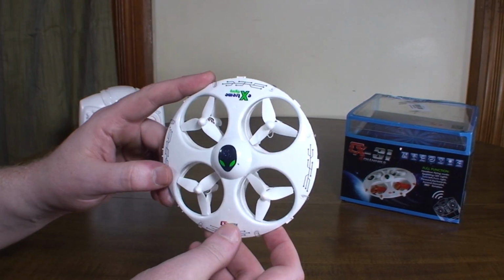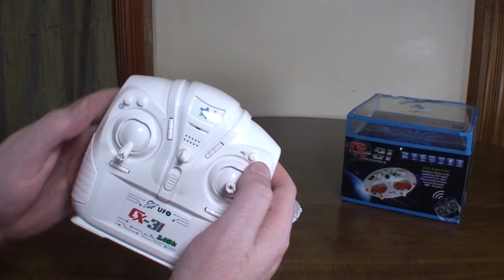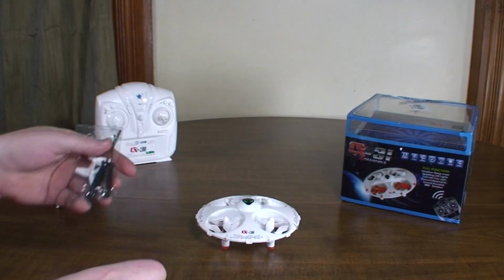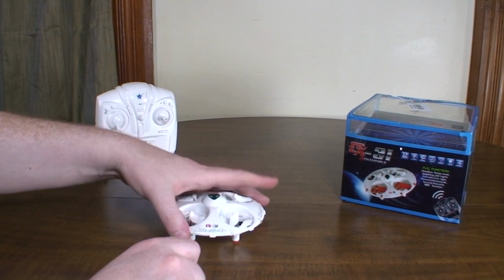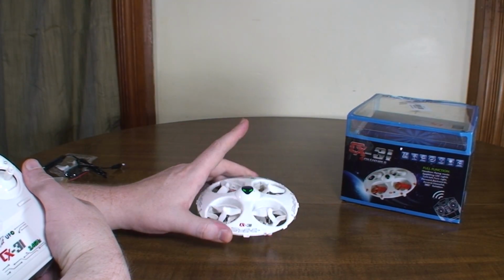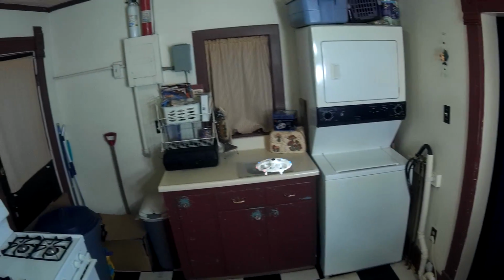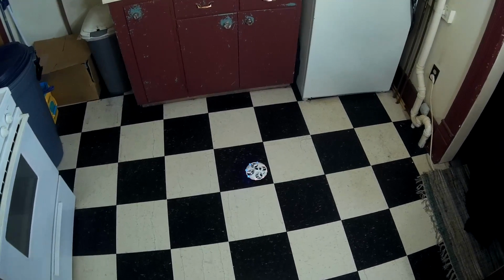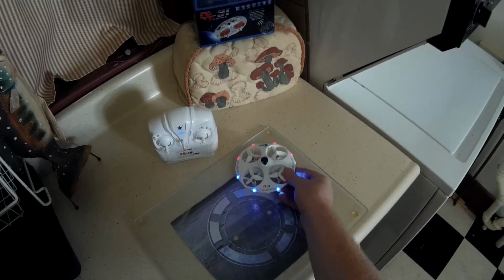Cheerson - CX-31 - Review and Flight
This cool little quadcopter is disguised as an alien UFO, and it actually flies quite well!

-Flyin' Ryan